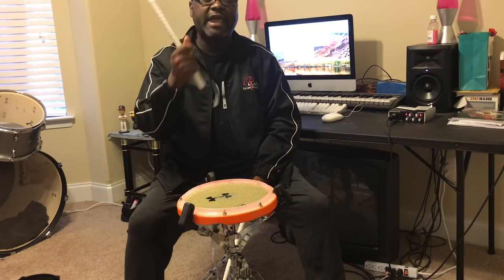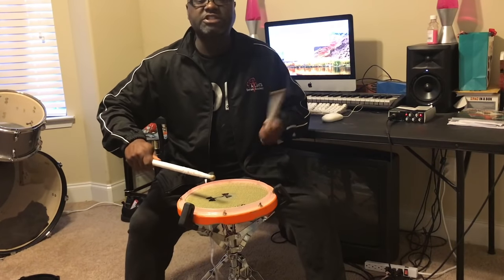Atlanta Drum Academy Play Along Beginner Lesson #1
Atlanta Drum Academy Play Along Beginner  Lesson #1. This class is dedicated to our beginner students and fans that want to learn how to play the snare drum or any other drum for that matter. This video is packed with warm ups and then a quick drum lesson at the end. This lesson is fitting for all ages and very fun to play along with .